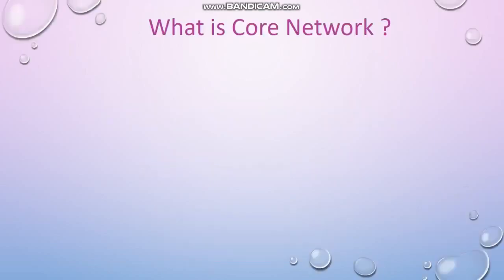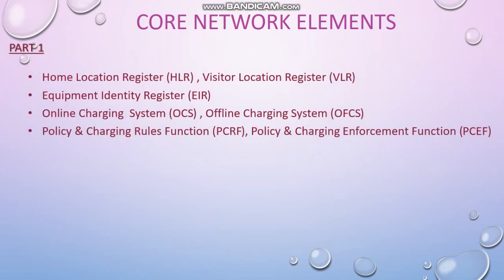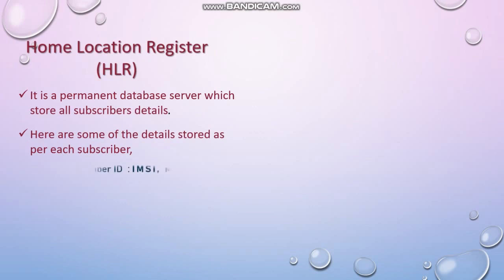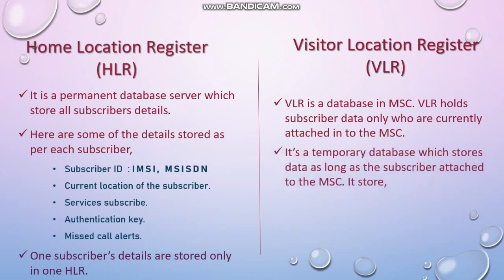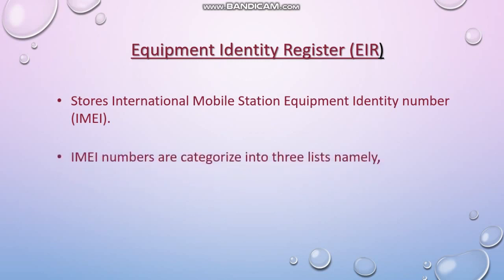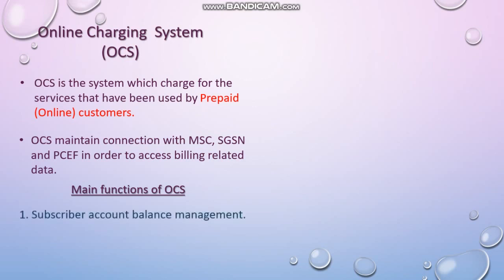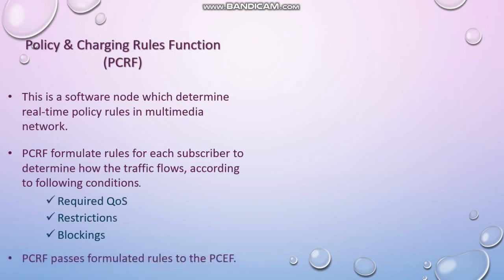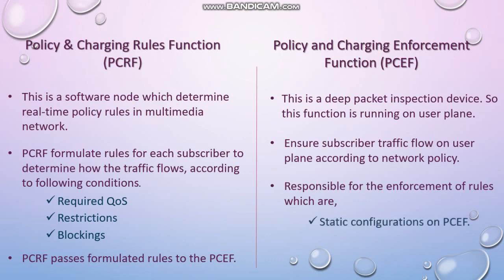What is Core Network in telecom and difference with access network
Core Network